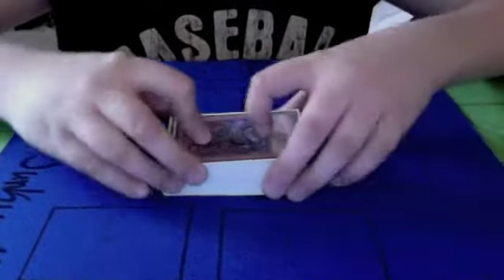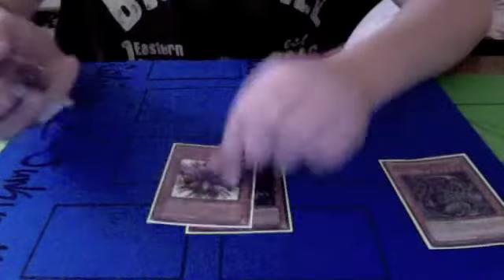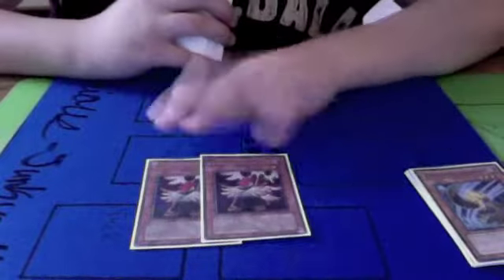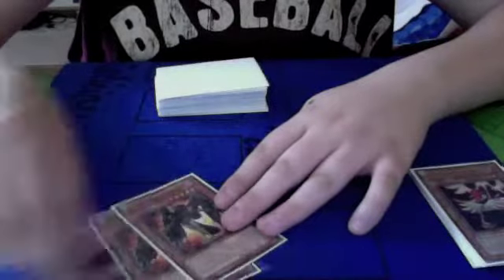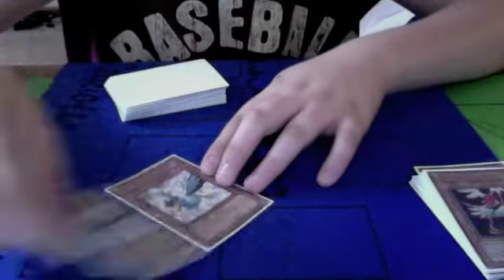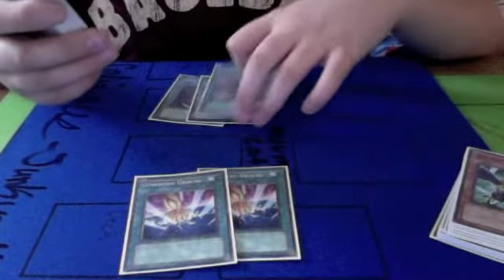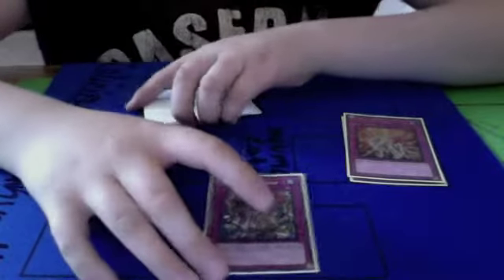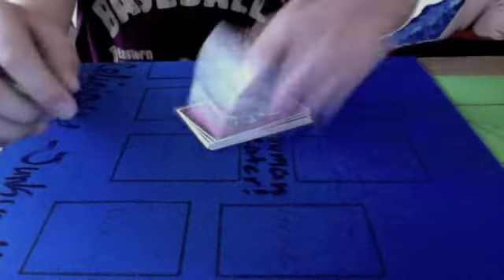Yu-Gi-Oh: Deck Profile Blackwings June 1, 2011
Hey youtube team teams kev im gonna get dp11 and get some d crows so tell me waht i should take out so comment rate and sub! Lets get 50 likes